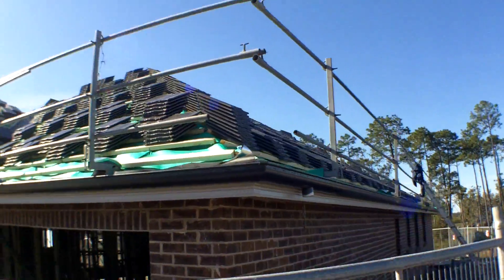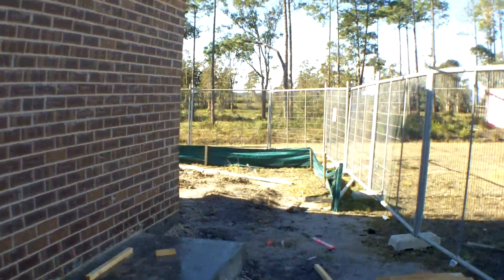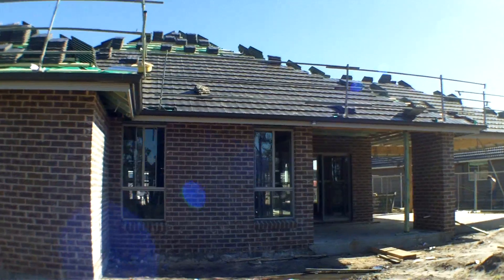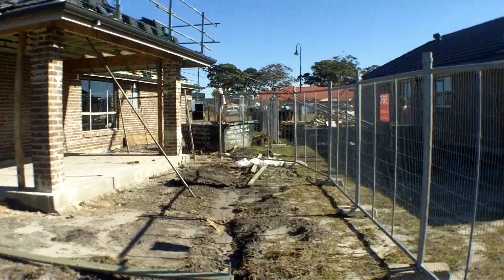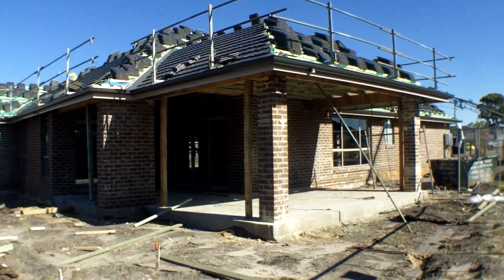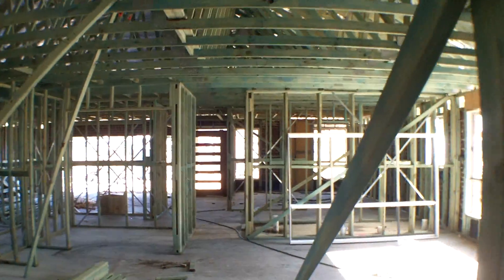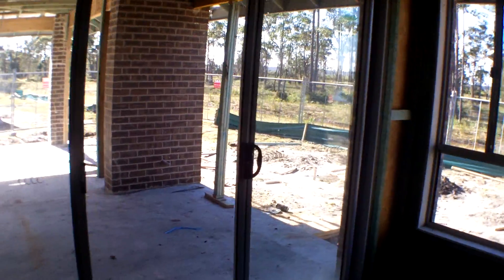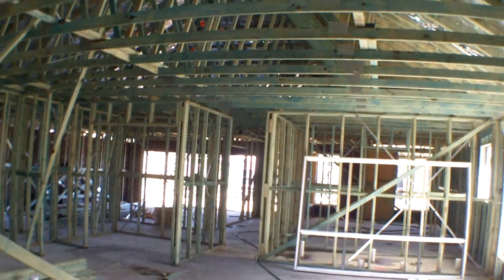Myall Quays - Tea Gardens - the Baker's new home taking shape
The Baker's new home in the prestigious Myall Quays estate on the North Shore of Port Stephens.